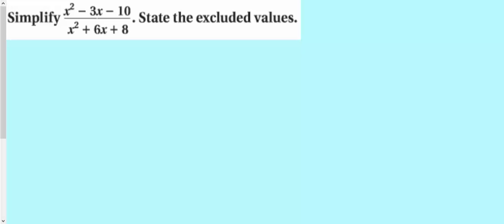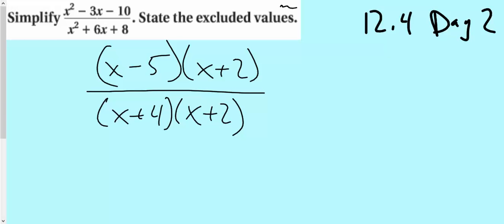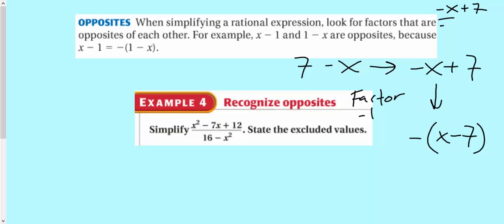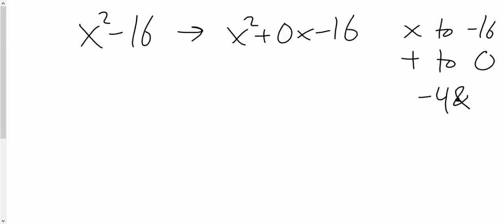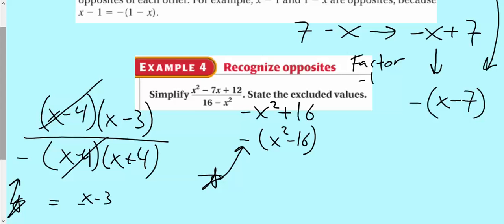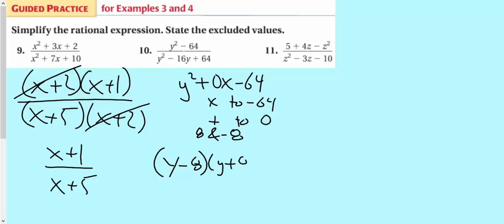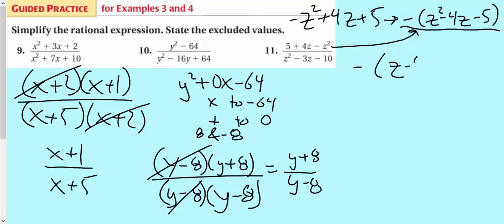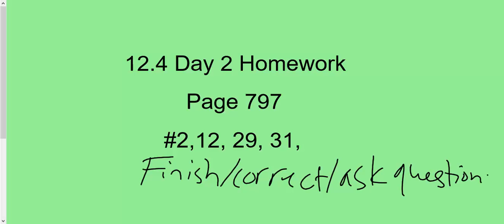alg skills 12.4 day 2